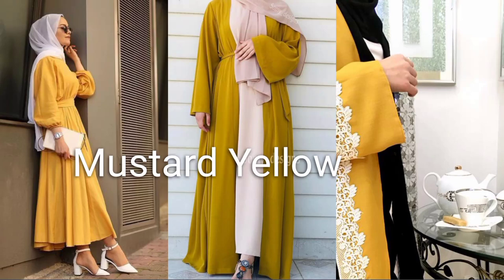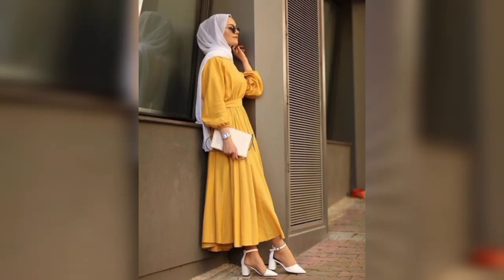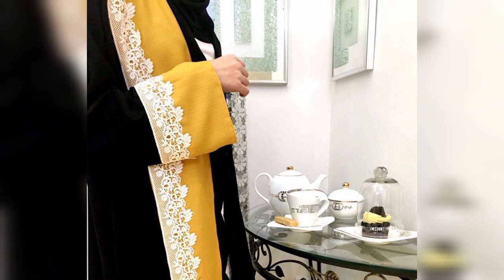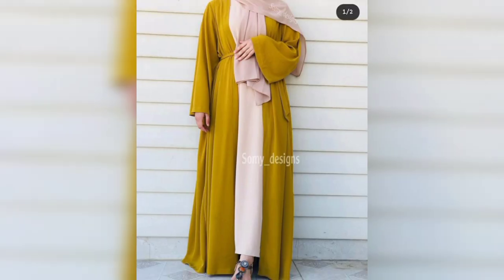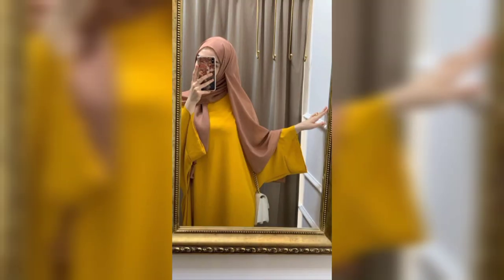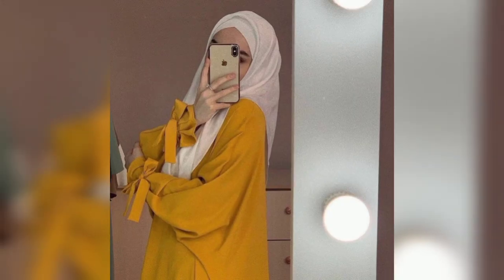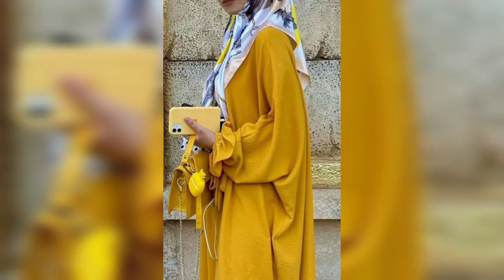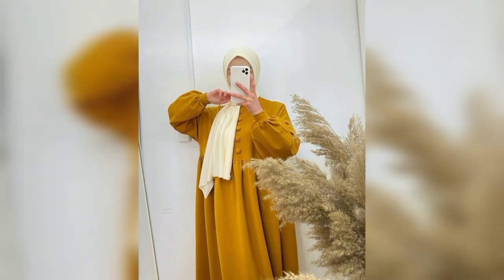Mustard Yellow Maxi & Abaya Design Lace Burka Abaya Style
Muslimah abaya Design mustard abaya yellow color abaya